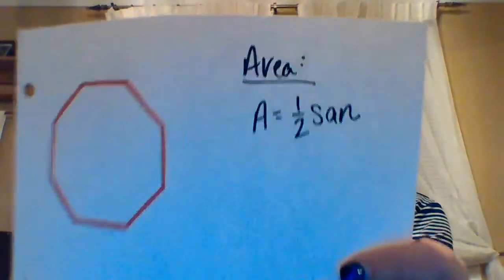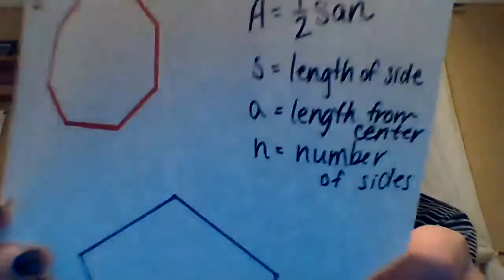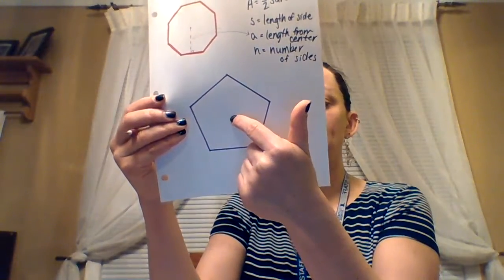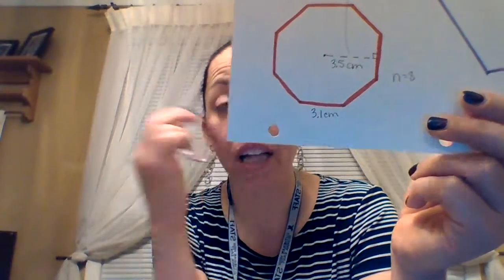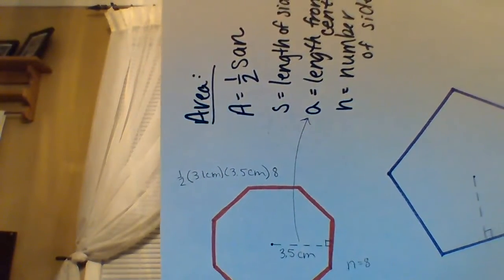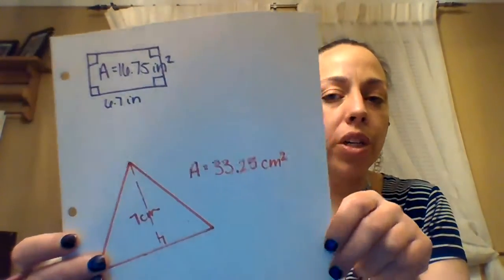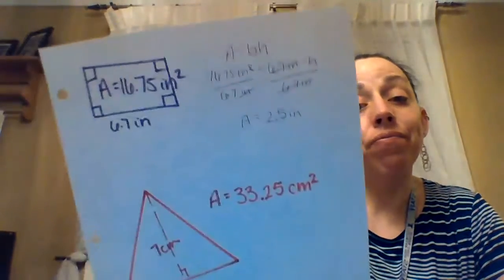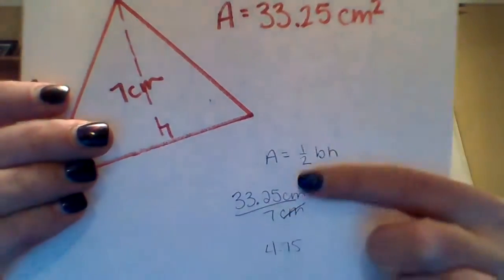Geometry -- A few more area equations